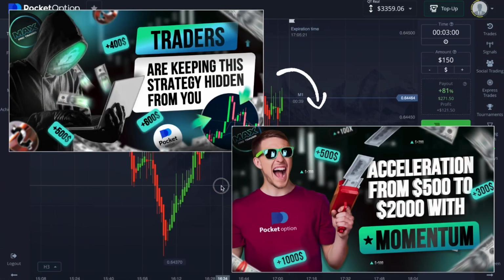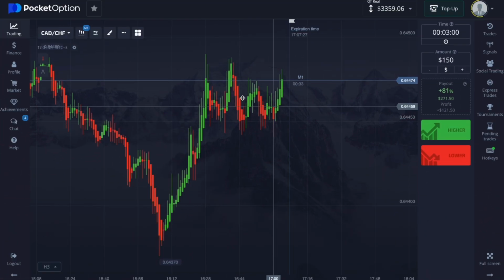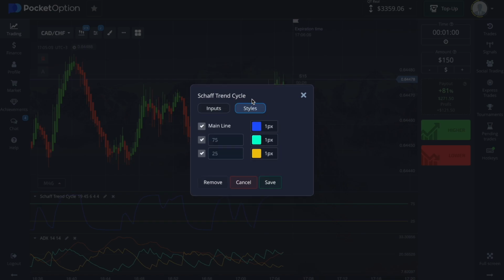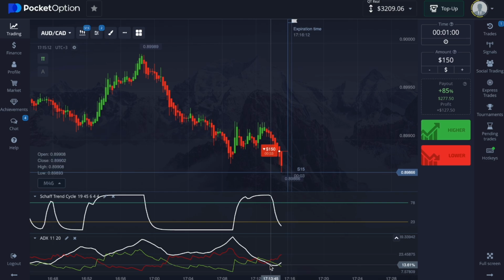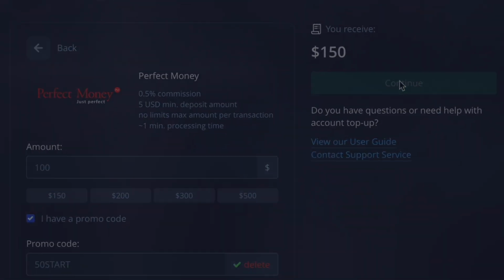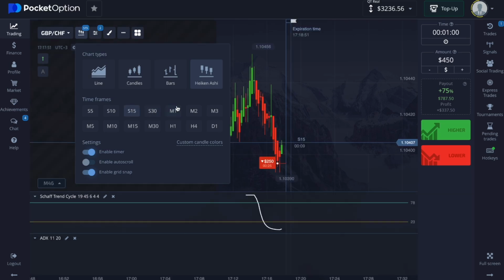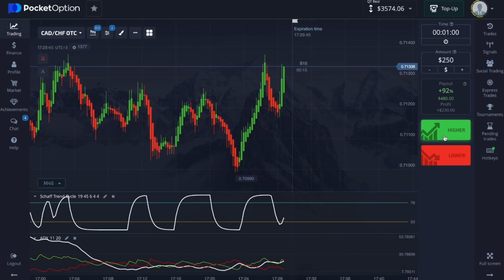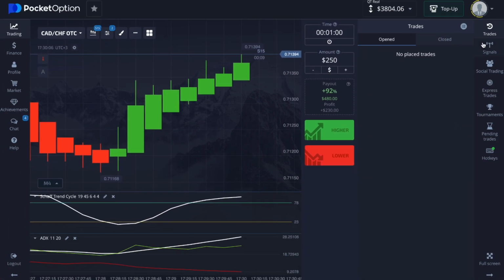TRADING for BEGINNERS from complete ZERO / Training from A to Z / There will be no more money drain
Training in TRADING with a simple EXPLANATION using the example of a simple strategy with Heiken Ashi candles!
Trading training from scratch! Trading involves competent technical analysis, understanding of support and resistance areas, candlestick analysis and indicators, but how to correctly set support levels on a Japanese candlestick chart in trading? Today I will show you how to determine a trend reversal, as well as how to find entry points on a chart in trading!

Contact me on Telegram, and I'll add you to my VIP group with signals, where we are already making profits.If you want to access my VIP group with trading signals and are ready to start earning, write to me on Telegram, and I'll add you.And if you haven't decided on a trading platform or haven't registered on Pocket Option, you can use the promo code: 50START. For example, by depositing $100, you'll instantly get $150 to use in your trading.

you're intrigued by this strategy but have doubts before starting real-money trading, don't worry.
You can always test the strategy on a virtual demo account without depositing any funds.
and start practicing, gaining experience on a virtual account.
This is an excellent opportunity to practice and learn without risking your finances. Train, gain experience, and hone your skills on a virtual account.